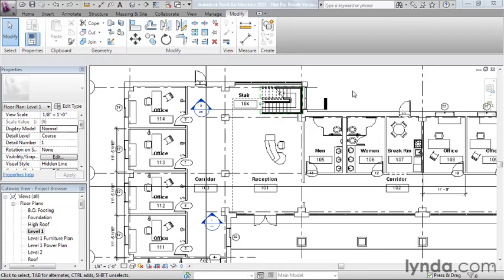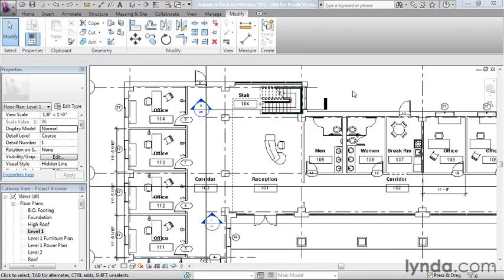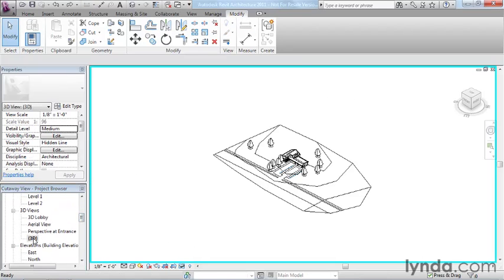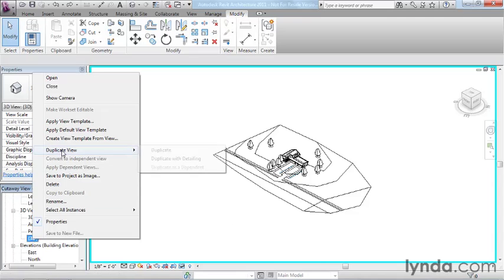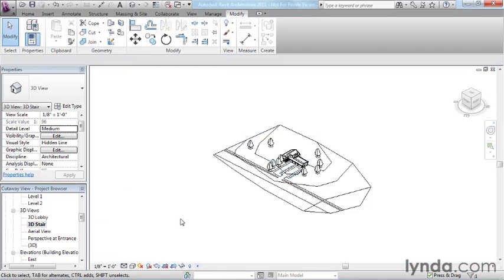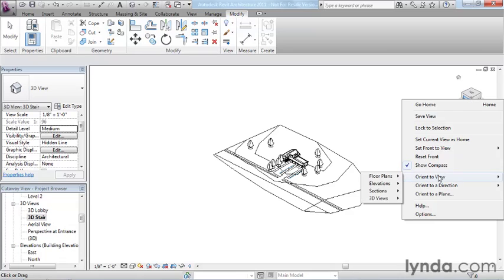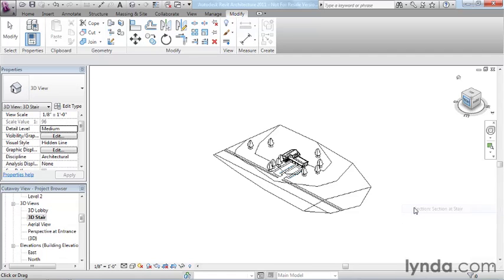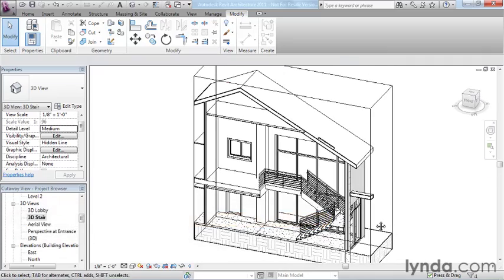0806 Using cutaway views